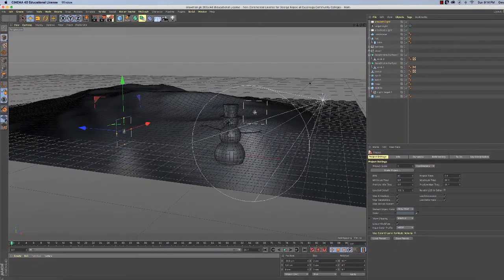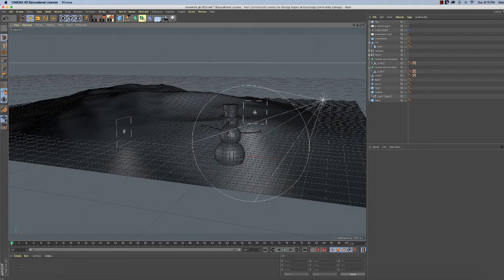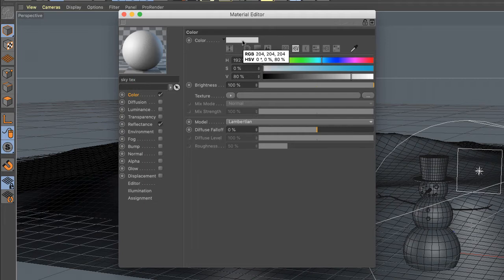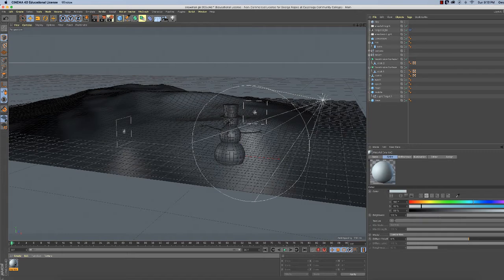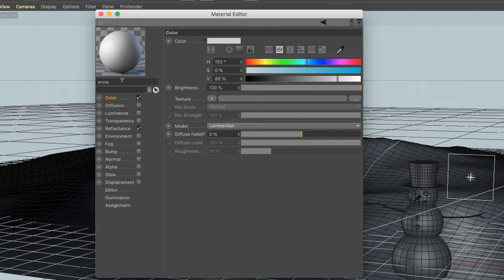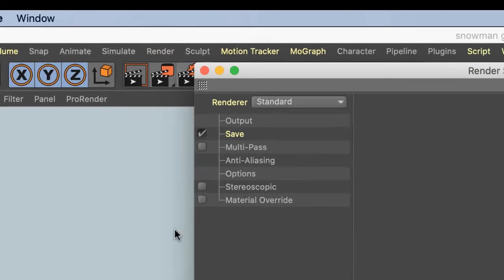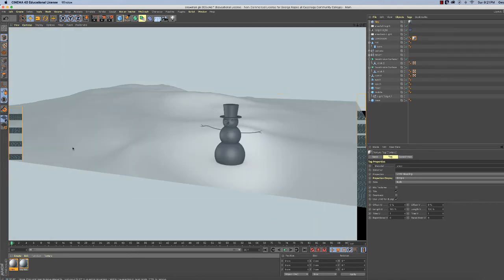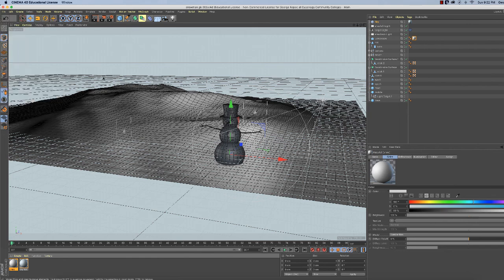snowman 016 sky and global illumination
Snowman Phase Two: Add sky and global illumination